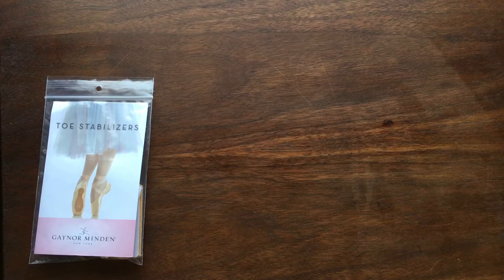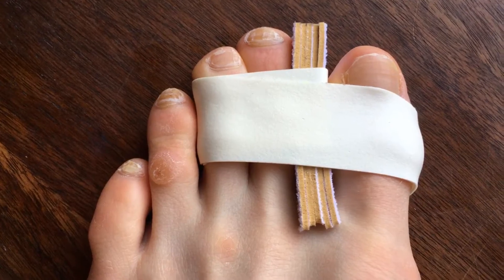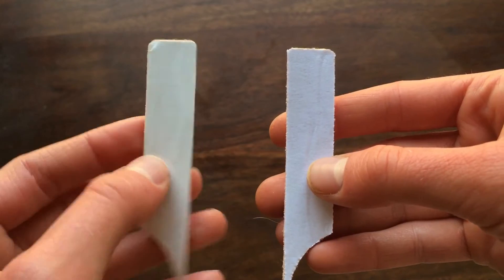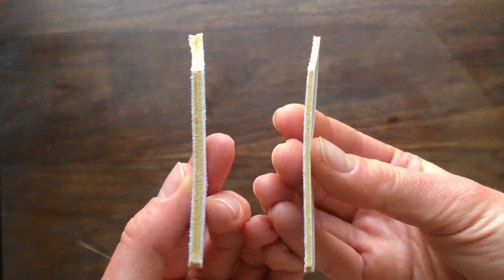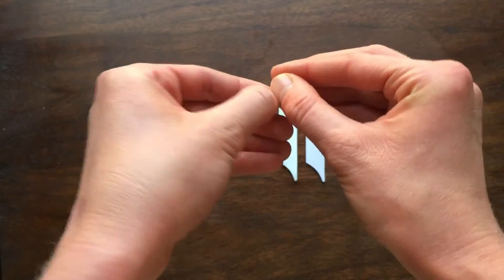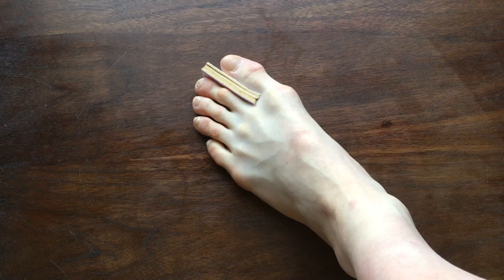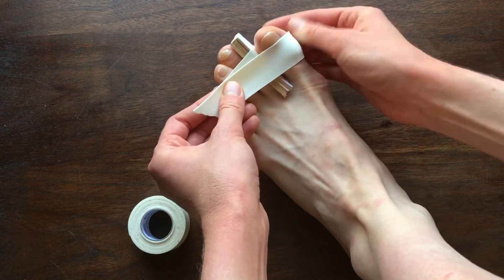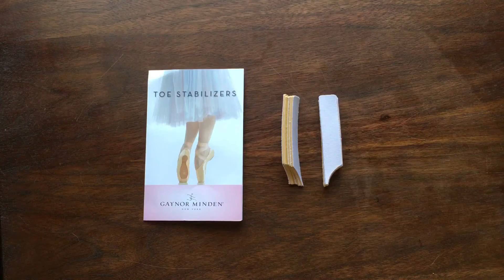Morgan Johns's Ultimate Guide to Toe Stabilizers!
Morgan Johns (Gaynor Girl 2016/17) tells you all about our fabulous Toe Stabilizers!

Written, filmed, and edited by Morgan Johns.